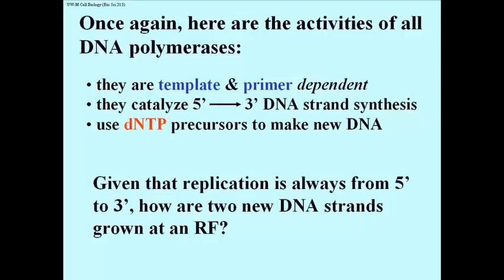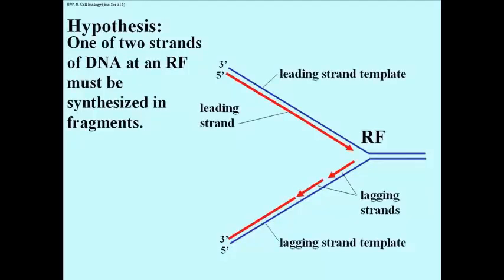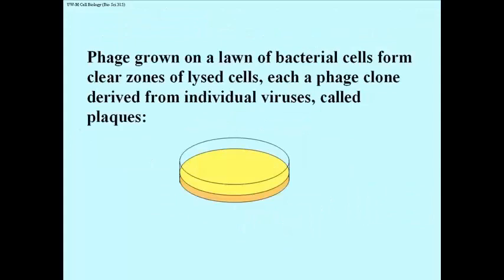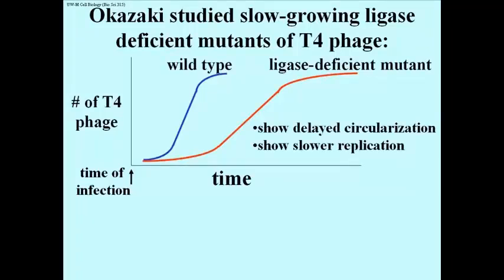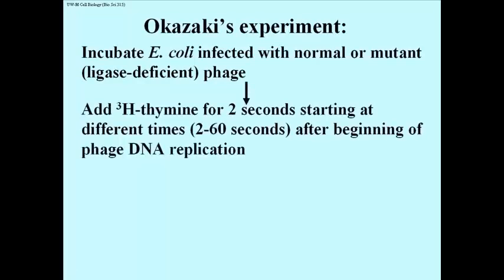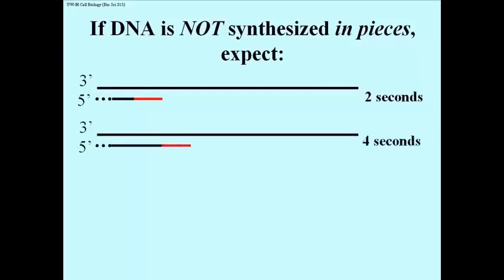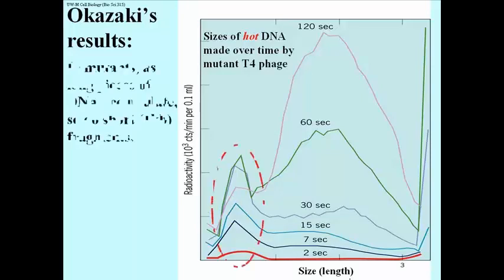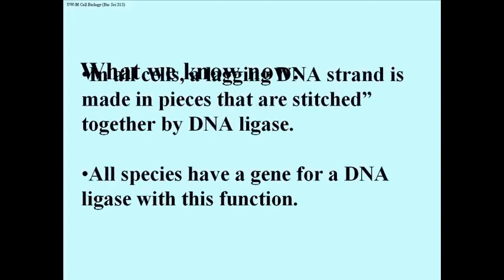180 Okazaki Experiments and Fragments - Solving a Problem at an RF